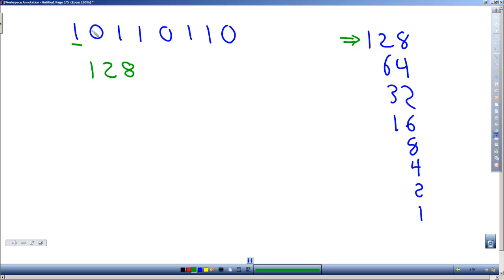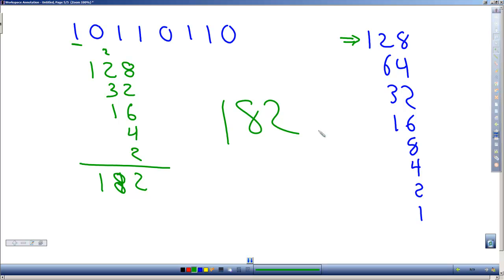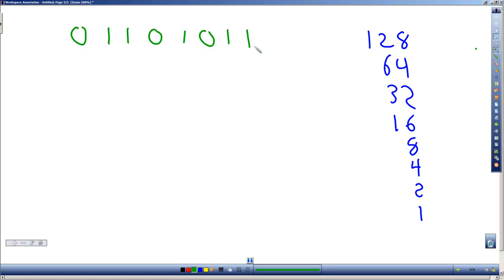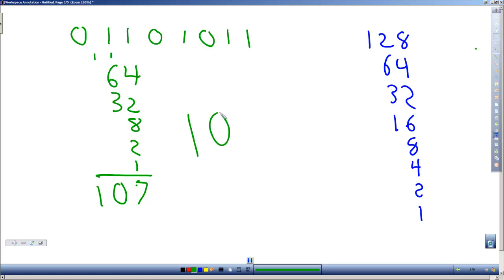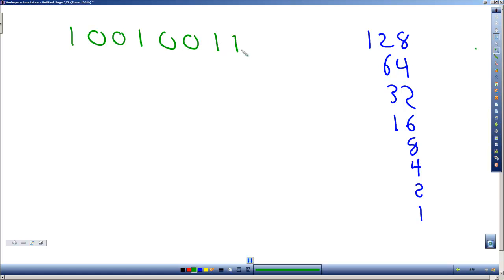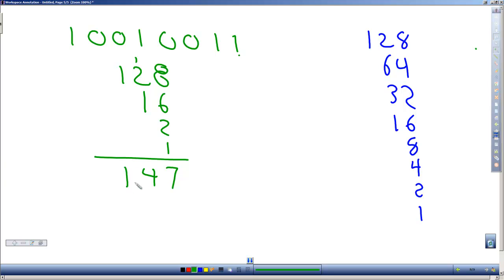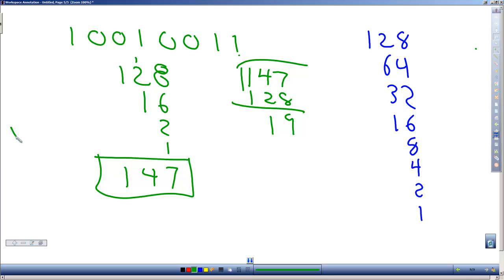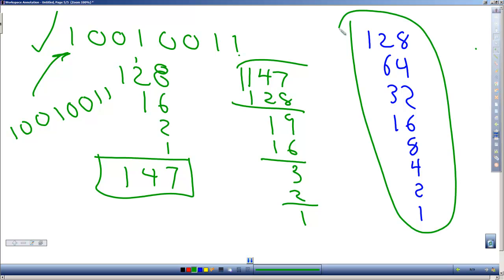Binary to Decimal Conversions - Episode 0007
In this video we will convert binary to decimal numbers.